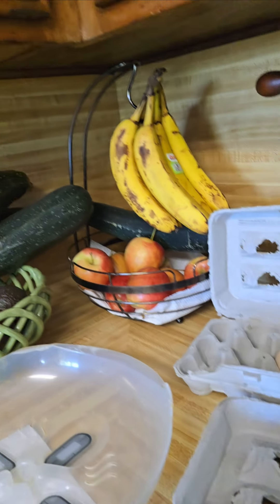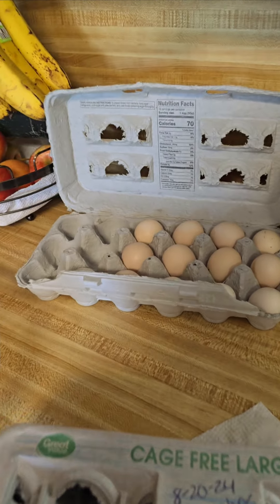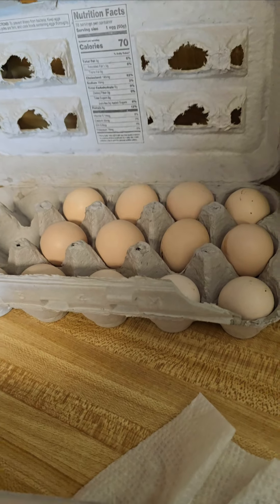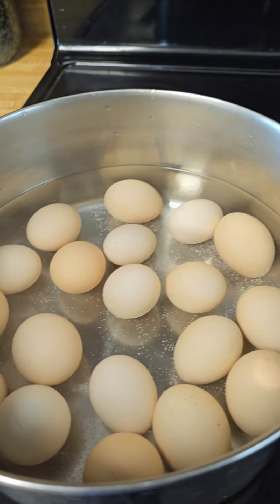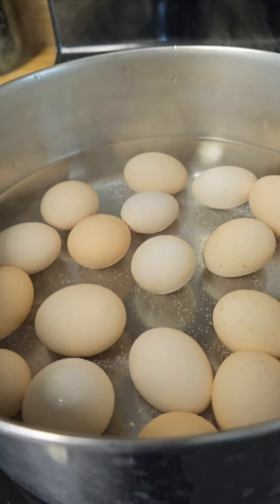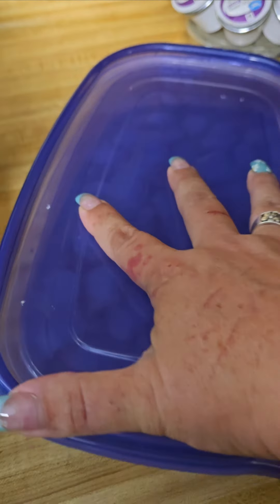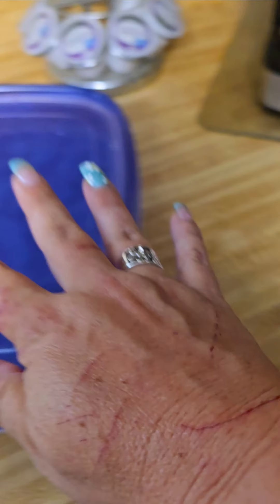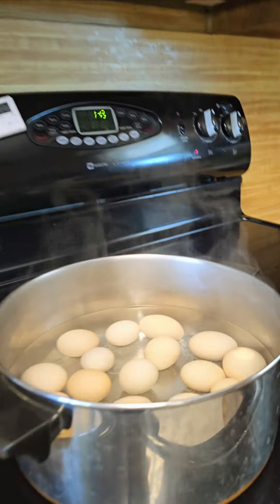Home Grown Egg Salad Sandwiches Part 1 - Happy Labor Day! ❤️💙